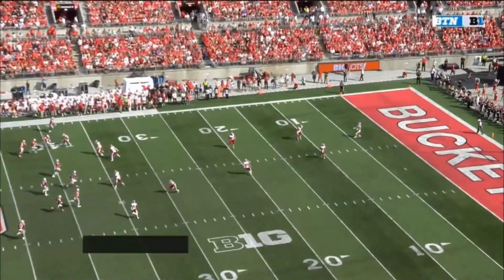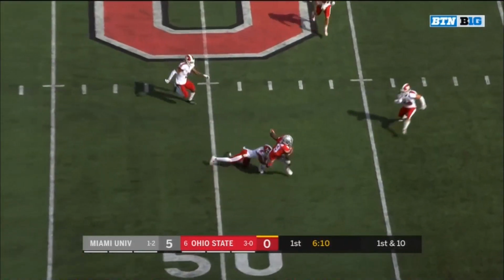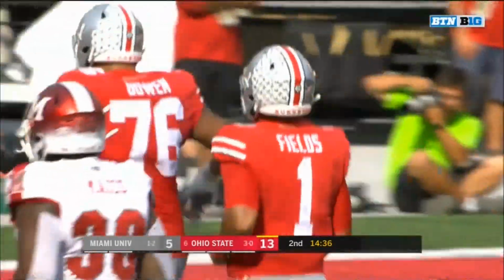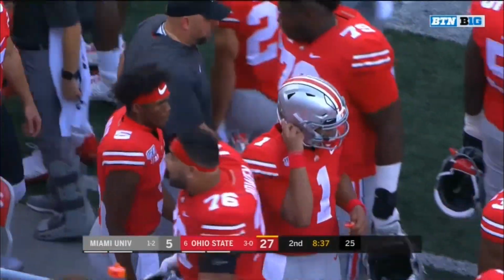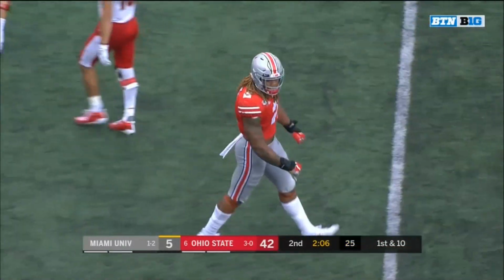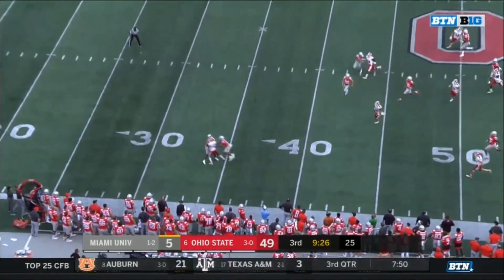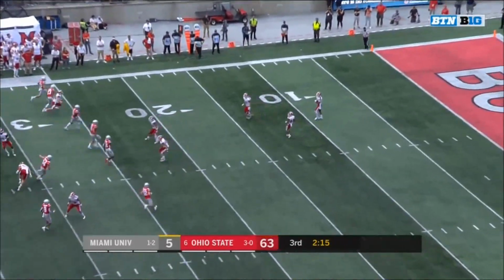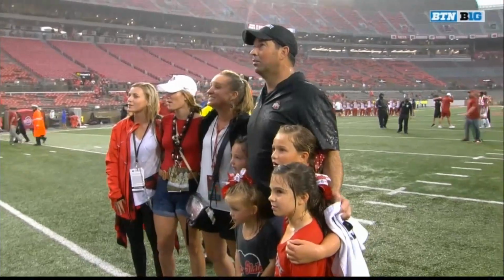2019 - OSU - Miami